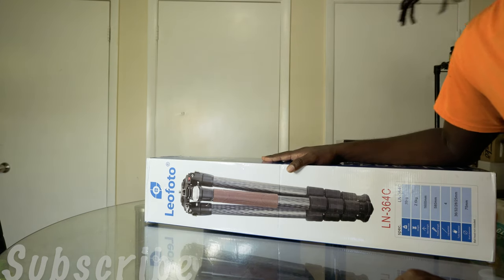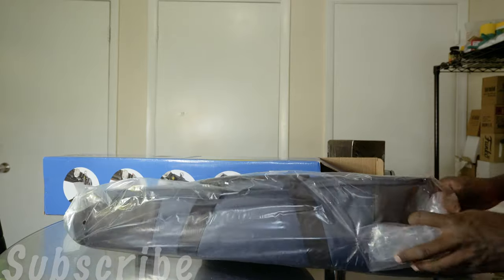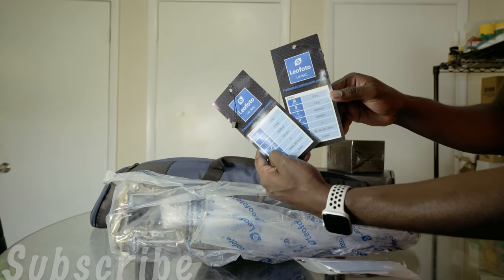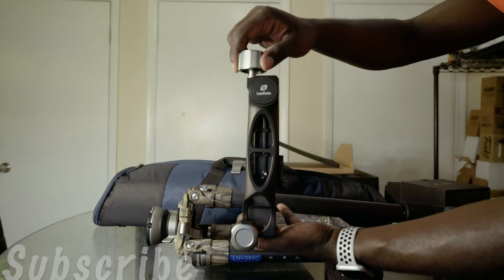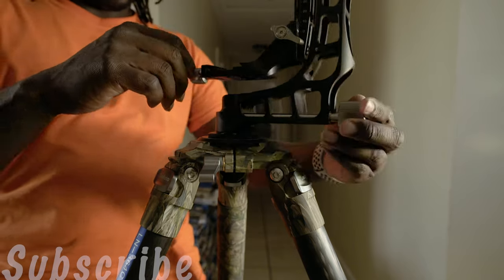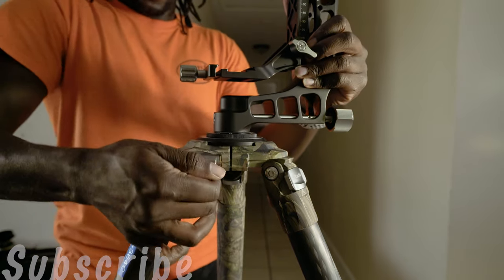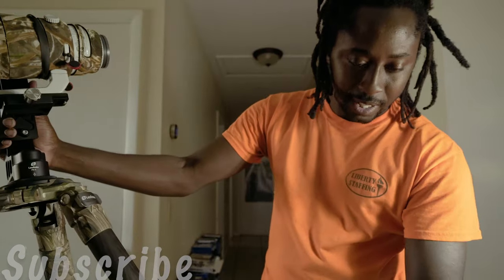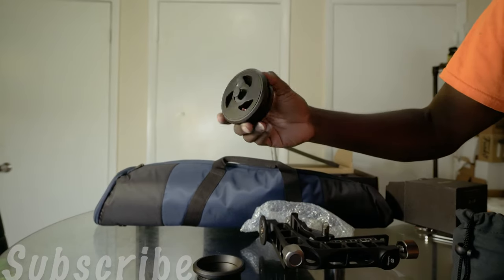Best Tripod to buy Leofoto LN-364C and supporting accessories